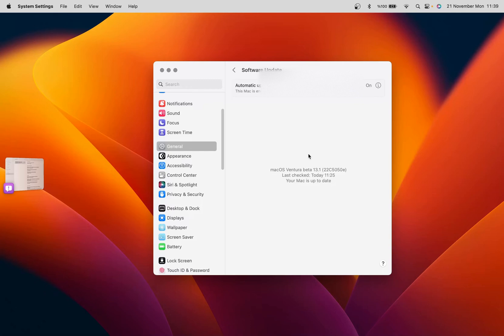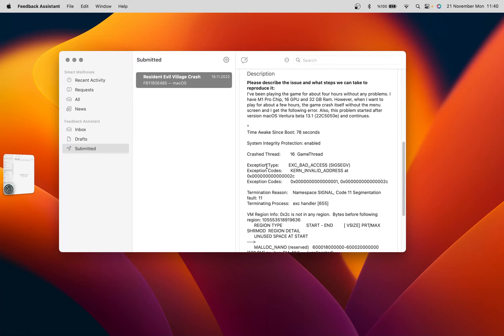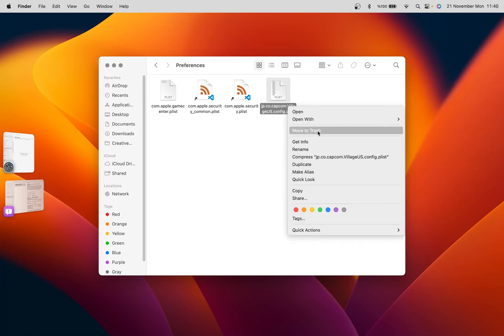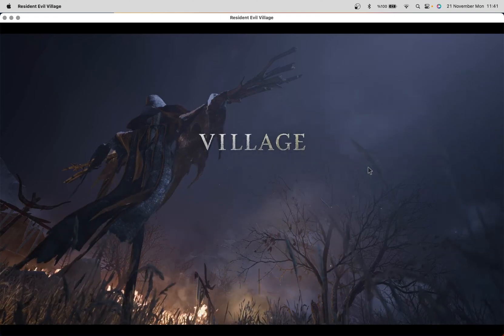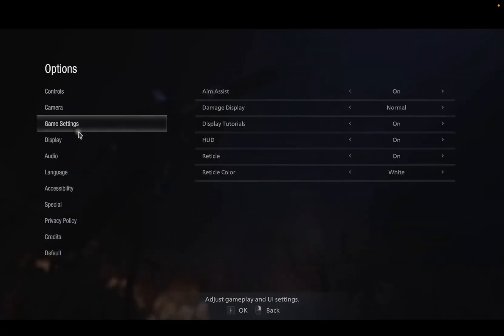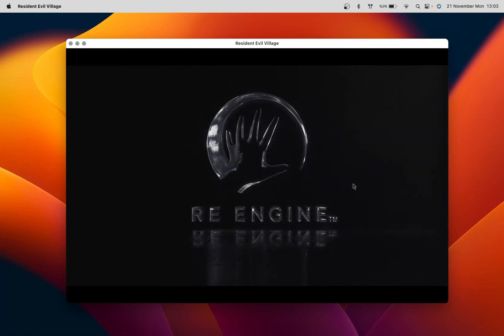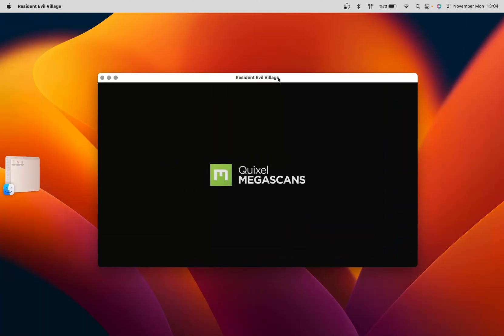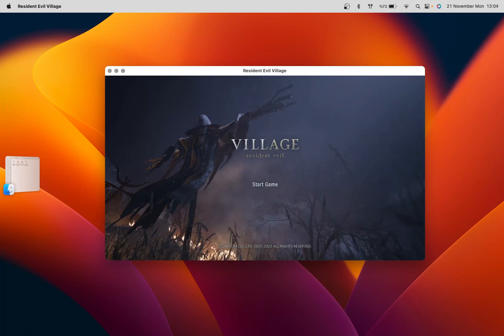MetalFX Upscaling is crashed! | Resident Evil Village Crash Problem and Solution on Apple M1/M2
Hello everyone. This video isn’t a gameplay. This video is about a problem and solution on Resident Evil Village. If you take EXC_BAD_ACCESS (SIGSEGV) and  KERN_INVALID_ADDRESS at 0x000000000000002c error, you can find solution in this video.
Also, when we fix the changed settings, you will have the same problem if you enable MetalFX Upscaling. Therefore, do not use MetalFX Upscaling until the problem is resolved.

- Required file location:
"~/Library/Containers/jp.co.capcom.VillageUS"
- Full location path: "/Library/Containers/jp.co.capcom.VillageUS/Data/Library/Preferences/"
- File name to be deleted:
 "jp.co.capcom.VillageUS.config.plist"